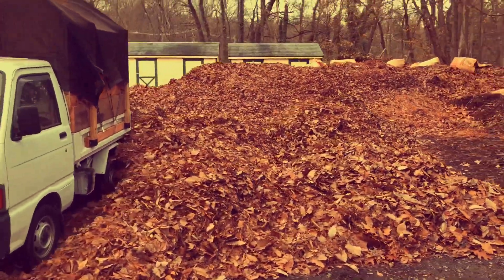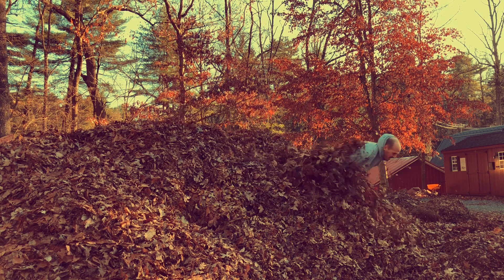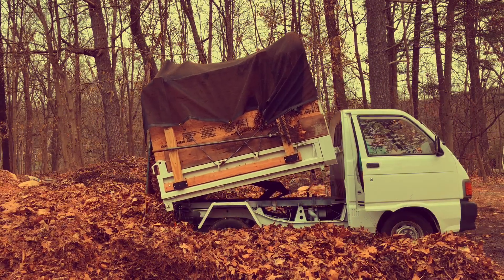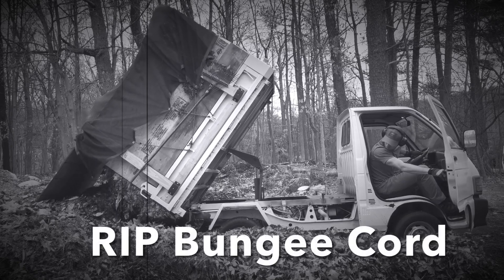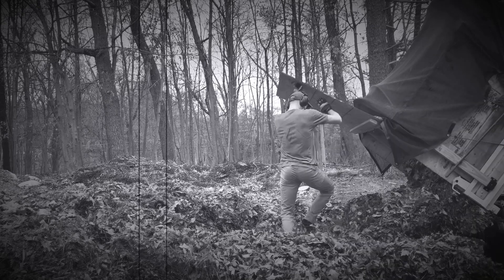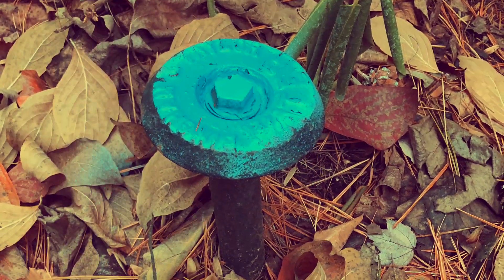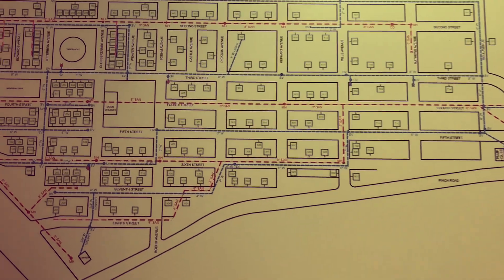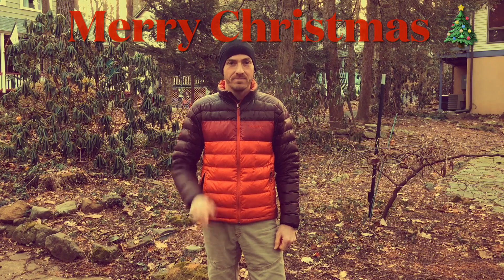Super Series #2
Nate Godfrey talks about our leaf collection season and what's next!